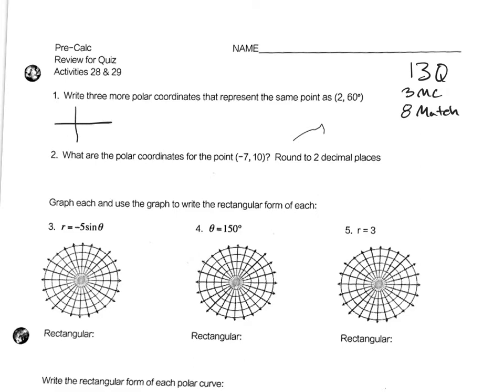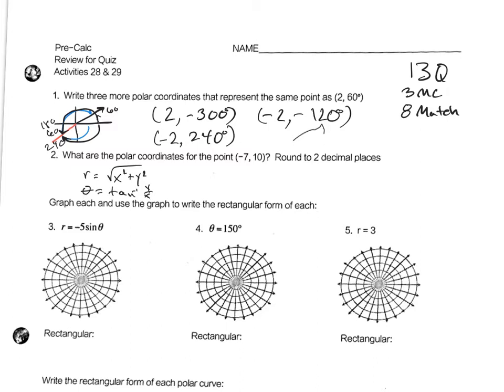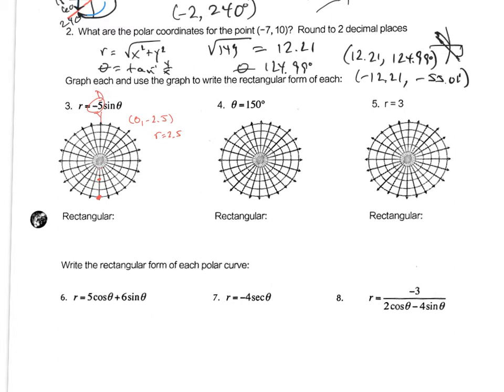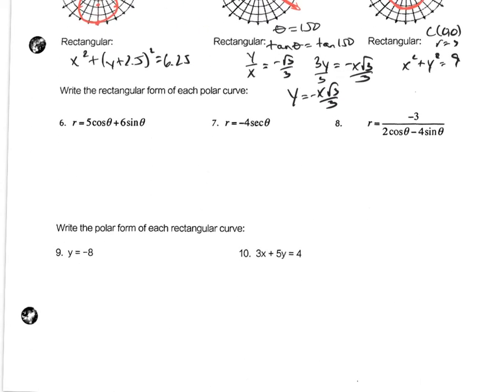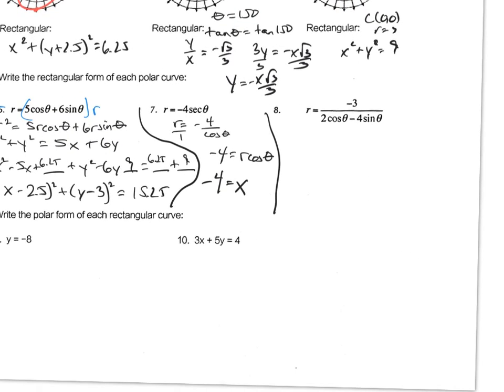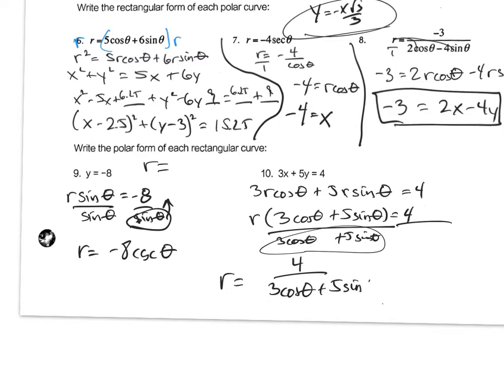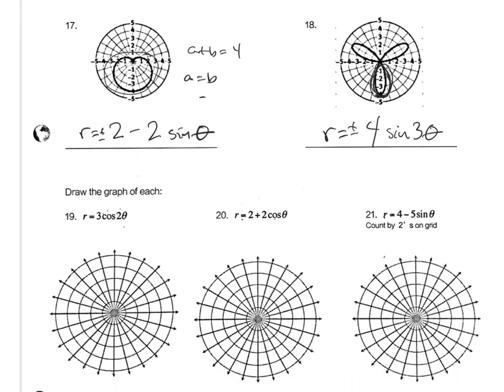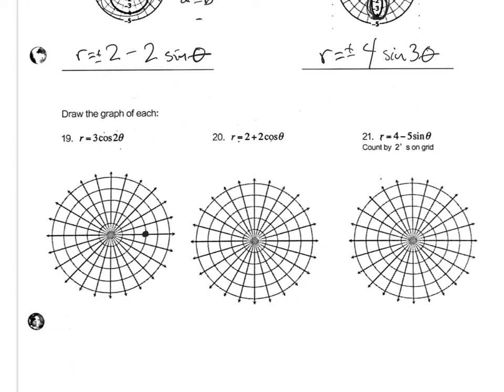pc rev quiz 28,29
Review for pre calc quiz on polar and rectangular